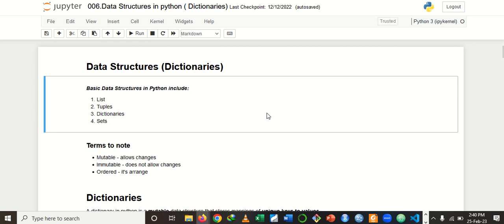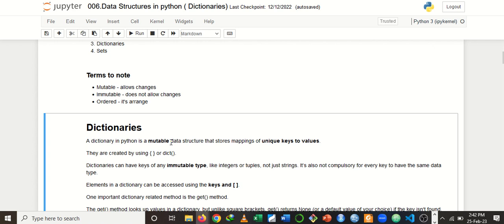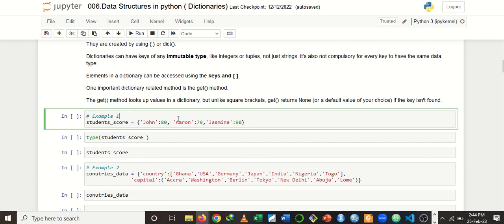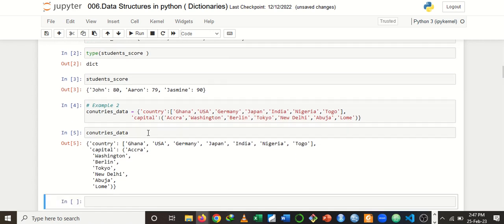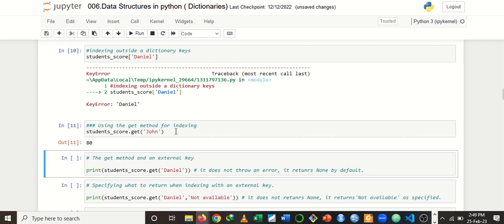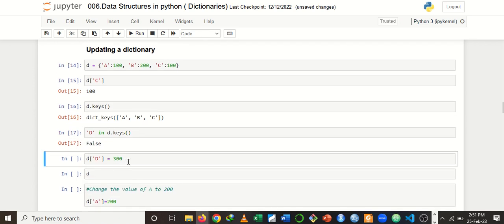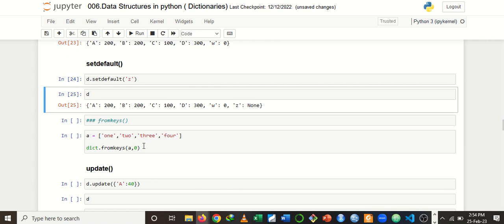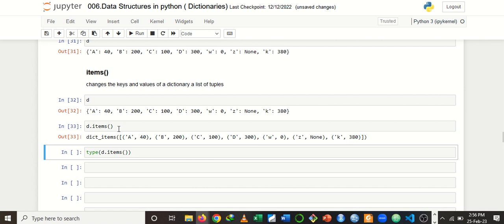Data Structures in Python Part 3 (Dictionaries)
This video is part of a series of tutorials on data structures in python. It lays emphasis on dictionaries as data structures in python.

Consider watching this video if you want an overview and know shortcuts in jupyter notebook.

if you want to learn markdown and how to create table content in Jupyter notebook.